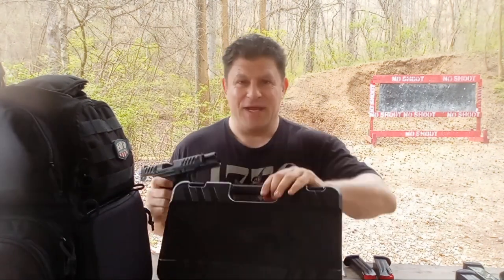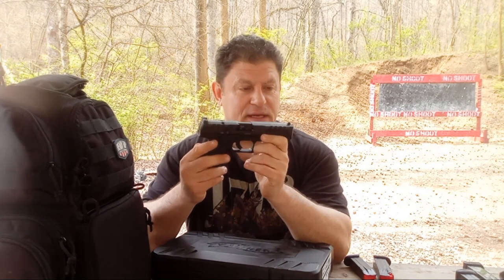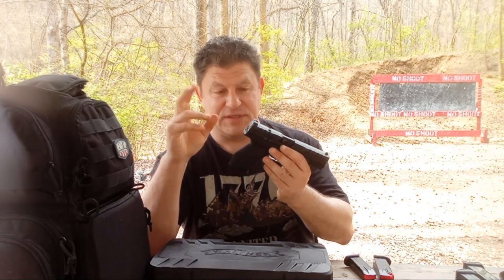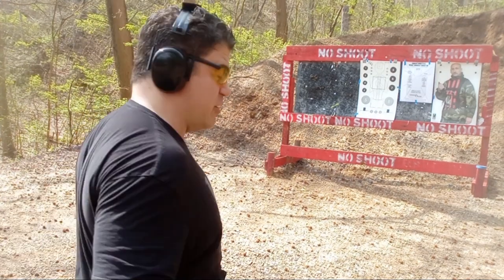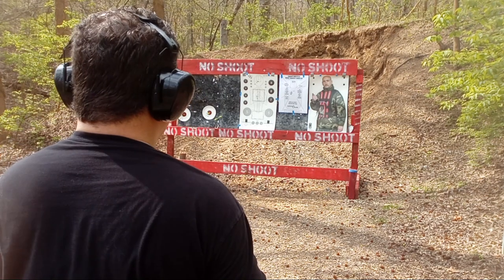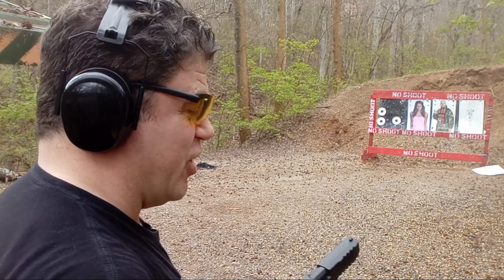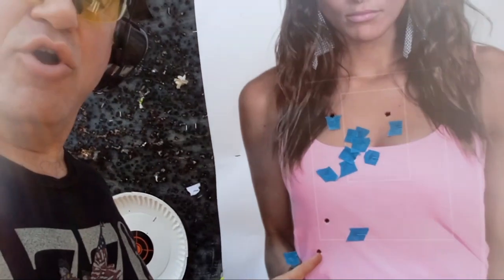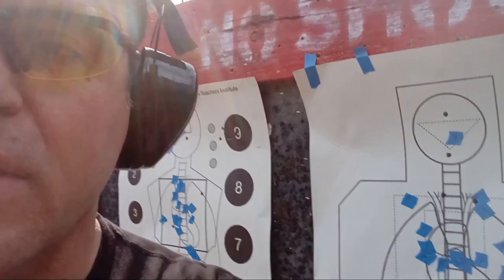SHREDDING Like JOHN WICK w/ Walther PDP 5" Range Review Part 1 NO RDS Groups THEN FAST SWAT STUFF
SHREDDING Like JOHN WICK w/ Walther PDP 5" Range Review Part 1 NO RDS Groups THEN FAST SWAT STUFF Iron Sights vs Walther PDP 5" Range Review Part 1 NO Red Dot Groups than Shredding Learn How to Fight! 4 1/2 Hr HIGHLY RATED Combatives & Street Jiu-jitsu DVD PRODUCTS YOU NEED Below DEFENSE SelfDefense W/DISCOUNTS
Learn How to Fight Like John Wick Coolest Mixed Martial Arts Techniques & Submissions No RDS optic without

Recommended Playlist – Watch my 10 Narrated Crazy Catch Wrestling Submission Highlights as I traveled the World as a Brown Belt vs Top MMA Fighters!

YOU NEED A GOOD GUN BELT & Other Items, I use Crossbreed or Foundation EDC Belt

I was the Pancrase 270-276 Color Commentator for UFC Fight Pass!

37+Yrs Martial Arts/4 Black Belts/SAG Actor Acting & Stunts/Pro MMA Fighter/
MMA Color Commentating/MMA Interviews/AJPW All Japan Pro-Wrestling/SWAT Trained Armed Guard CQB CQC Pistol Revolver Firearms Expert Accurate & Fast Accurately & Quickly
I was once Sylvester Stallone Stunt Double (Cobra Reboot?) Modern Day Next NEW REAL STEVEN SEAGAL THAT CAN ACTUALLY MAKE Tomiki AIKIDO & Systema Standing Locks work FOR REAL vs PRO MMA Fighters Ready to Remake Above the Law, Under Siege & Out for Justice! Batman Fighting technique techniques Defend Defense Counter vs Multiple Big Bigger Large Larger Attackers Knife Knives Best Fight Clips wristlock Movie Highlight Highlights Youtube Channel
Blend Karate, Tae Kwon Do Judo,& Russian Sambo JKD Wing Chun Kung Fu Tae Chi Instruction Coach Muay Thai Dutch Kickboxing Striking training flying armbar triangle rear naked choke leglock punch punching kick kicking combo combination Best skills drills realistic defensive gun use DGU average typical range ranges distance distances capacity number of rounds needed practical top 3 5 10 three five ten list caliber debate 9mm vs .40 vs .45 vs .357 Magnum vs .38 honest review reviews